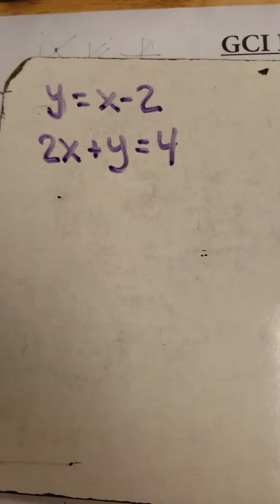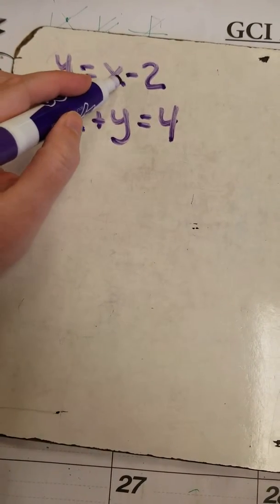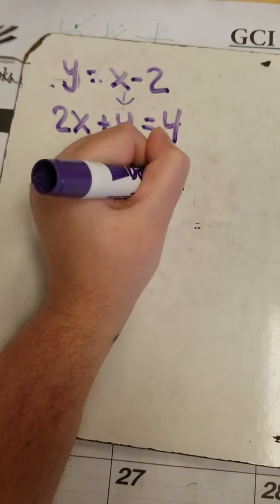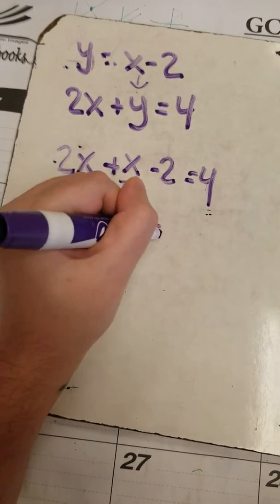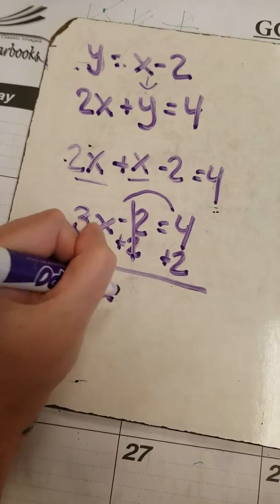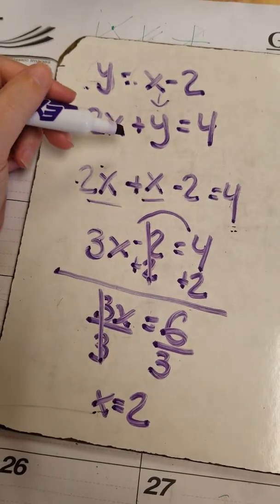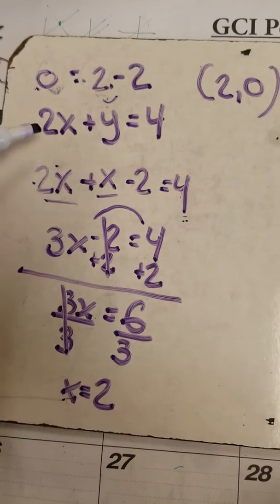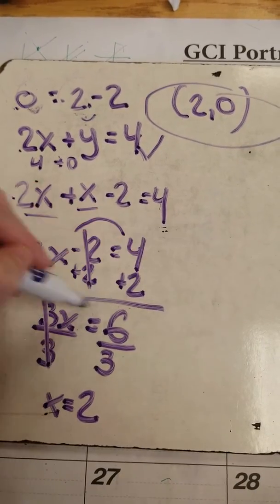Solving systems of equations with substitution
Only 1 slope intercept equation